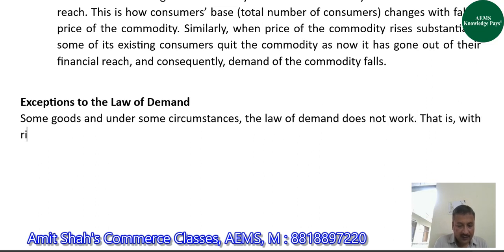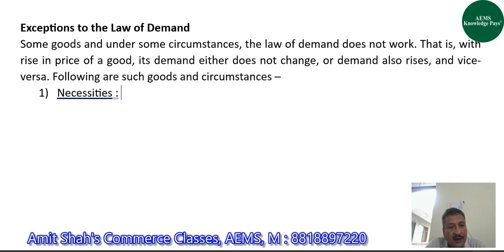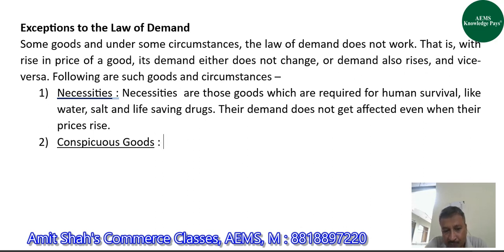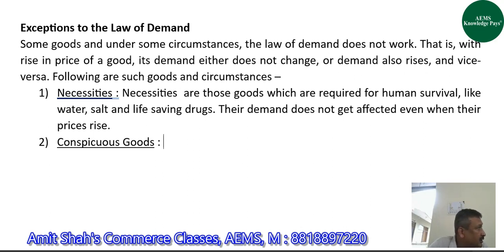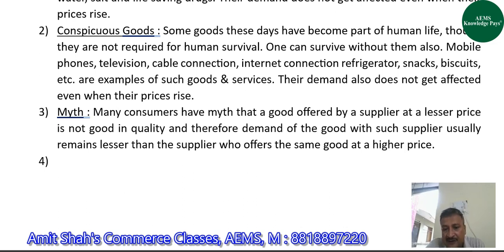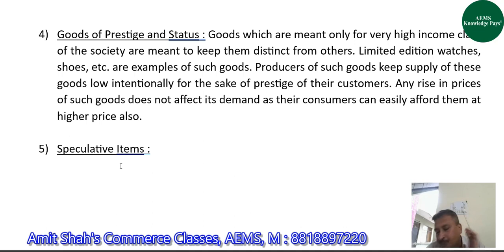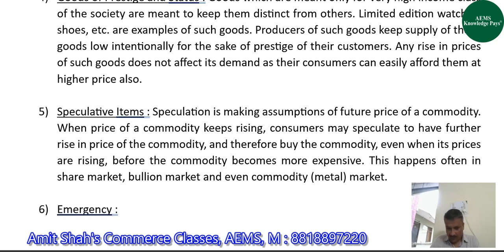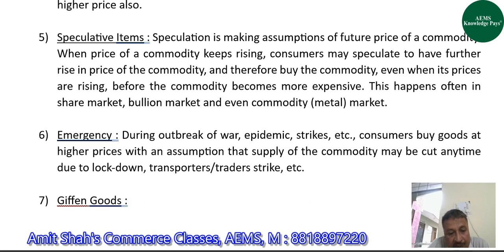XI & XII Micro Economics, Demand Lecture-6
Micro Economics-Demand-Lecture-6 meant for students of CBSE Class XI, ISC Class XII and NIOS Class XII, B.Com., BBA, and others